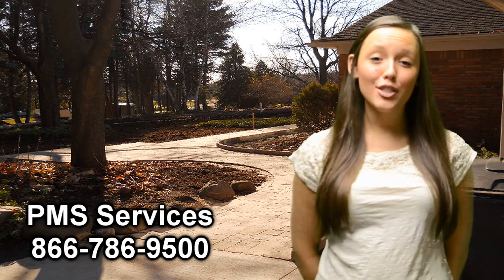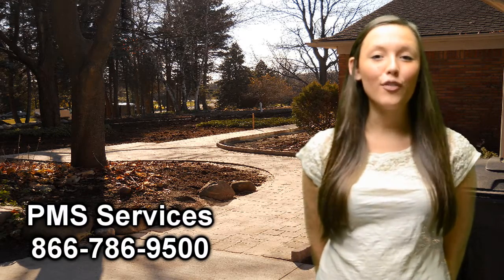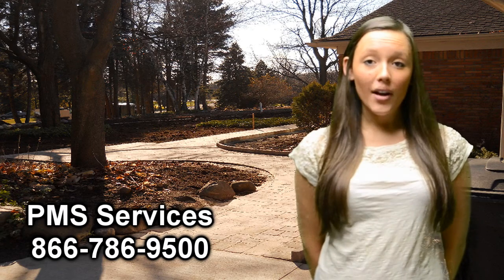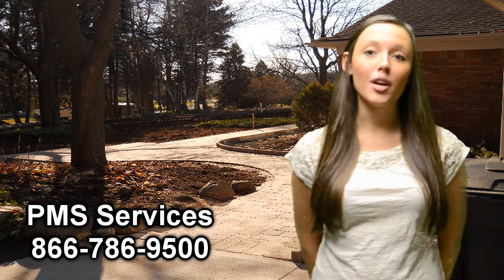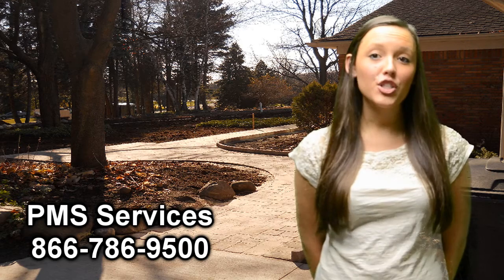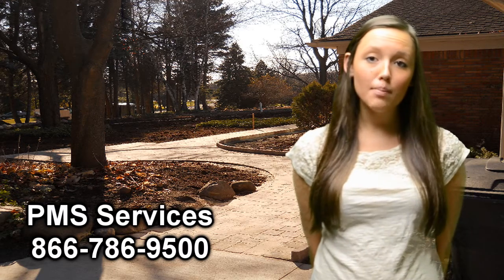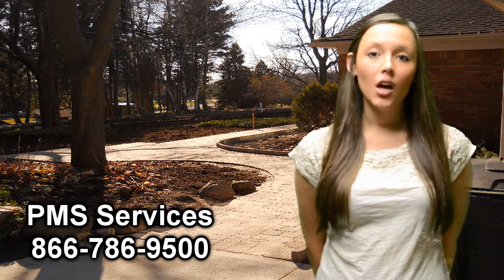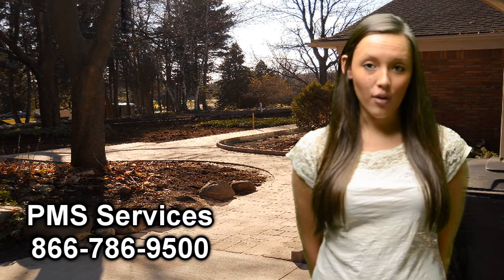Brick Paver Sealing in Oakland County, Michigan